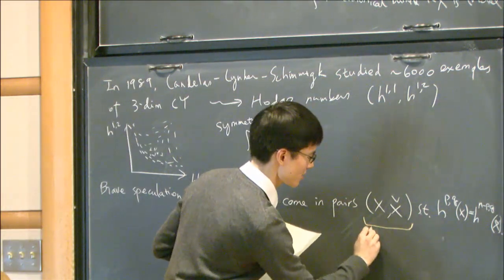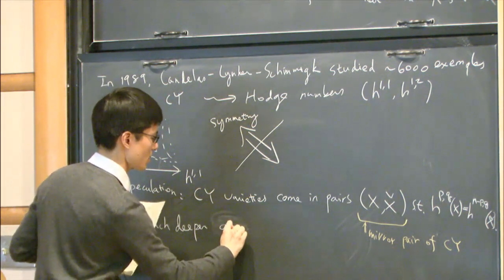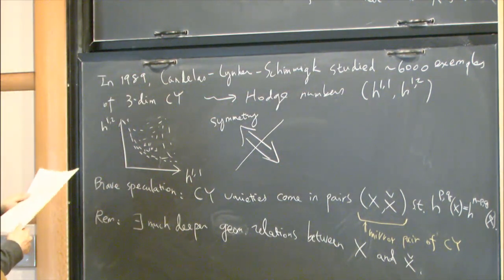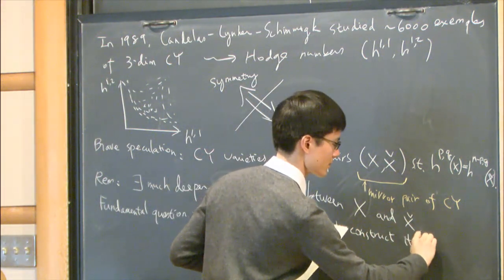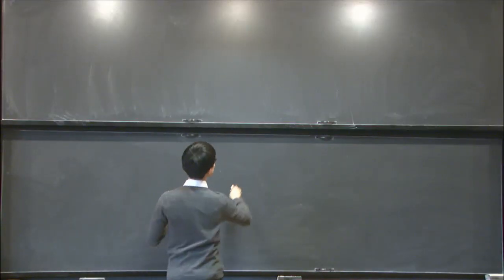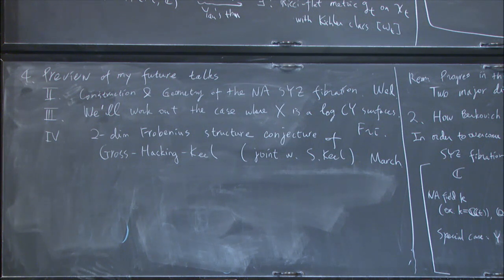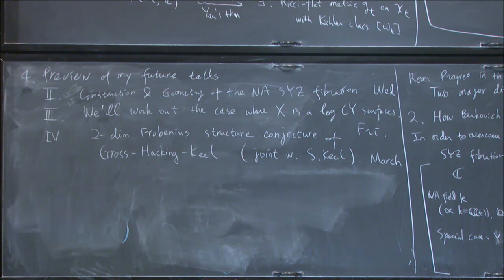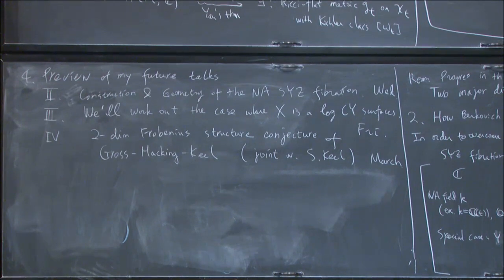Mirror symmetry via Berkovich geometry I: overview - Tony Yue Yu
Members' Seminar

Topic:Mirror symmetry via Berkovich geometry I: overview
Speaker: ony Yue Yu
Date: February 13, 2017